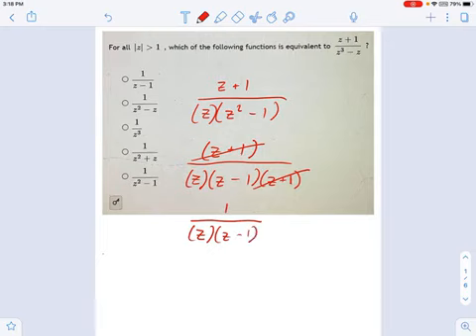Intermediate Algebra: Rational and Radical Expressions -- 7